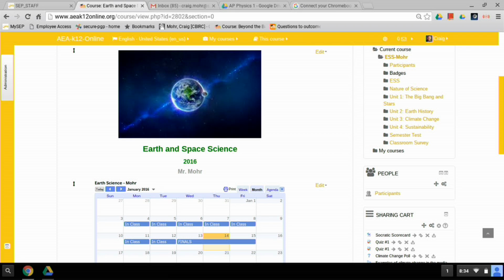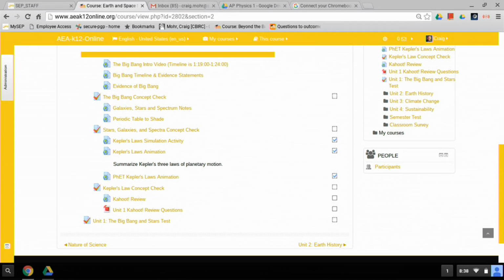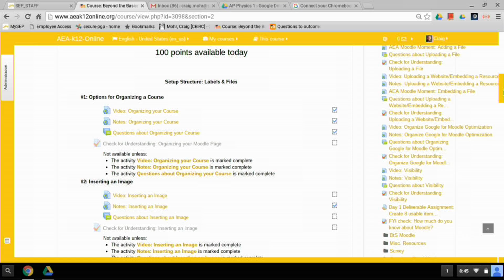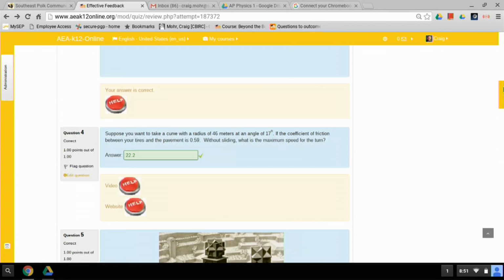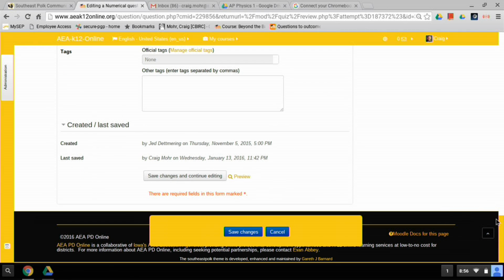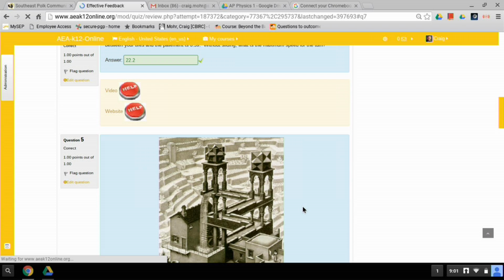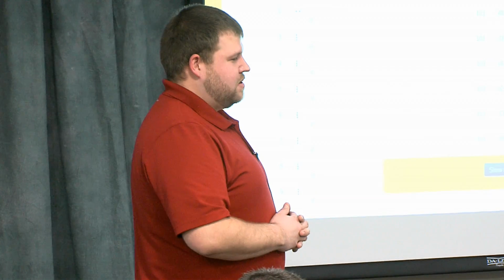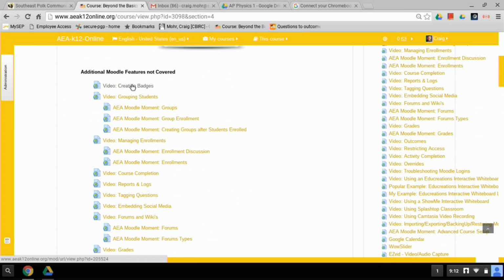TIC 6-12 Science - Craig Mohr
Making a LMS Work for your Classroom, a teacher's perspective"
Learning Management Systems can be cumbersome and frustrating.  Using Moodle, students will have more options for access to content, the delivery is more individualized, interventions/accommodations can be set up for improved student success, and automatic usable data to improve instruction and questioning practices.